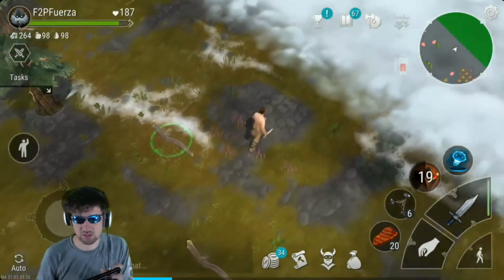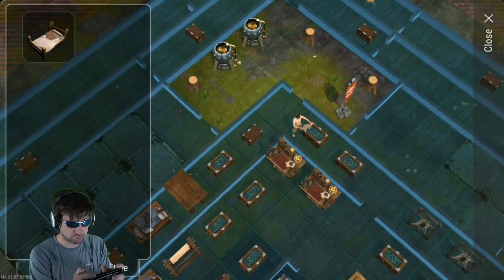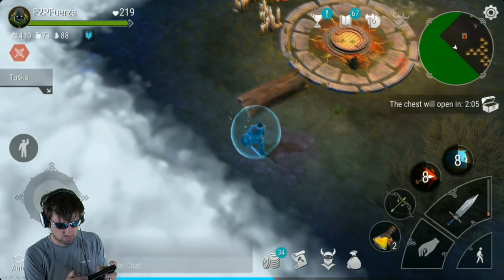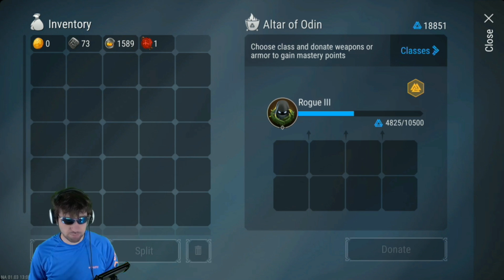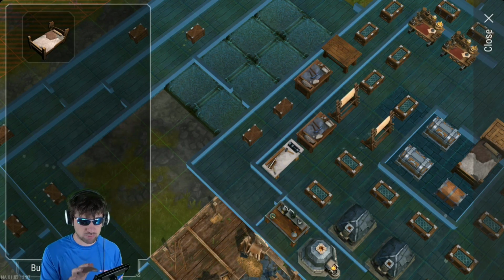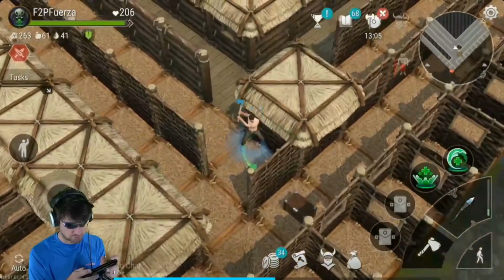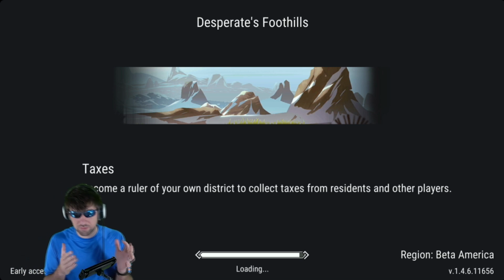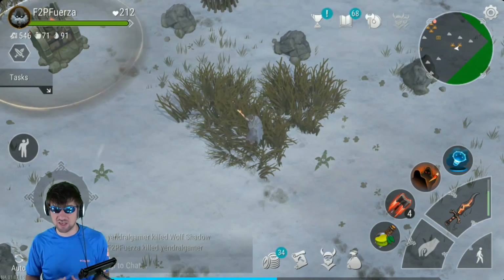I MAXED OUT The Base Allotment for Chests! Frostborn F2P Solo Series. Ep. 73 - JCF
Hey guys! In this episode 73 of Frostborn F2P Solo Series, We will going over how I maxed out The Base Allotment for Chests! I built all the possible amount of chests and we also upgraded chests to level 2 which gives us a lot more storage for loot, so I hope you guys enjoy!

I cover so many great games including Last Day on Earth, Minecraft (coming soon), PUBG, Call of Duty Mobile (coming soon), , Grim Soul Survival, Frostborn and even more. To see my best video for each game, watch this playlist